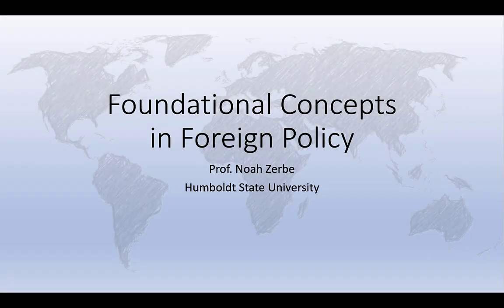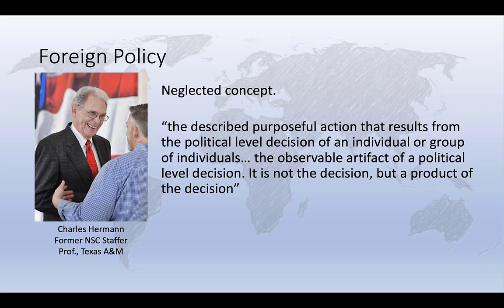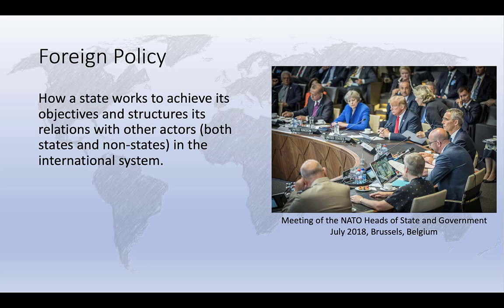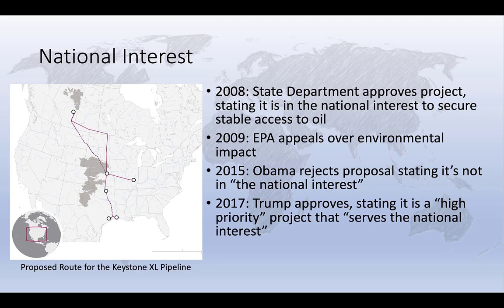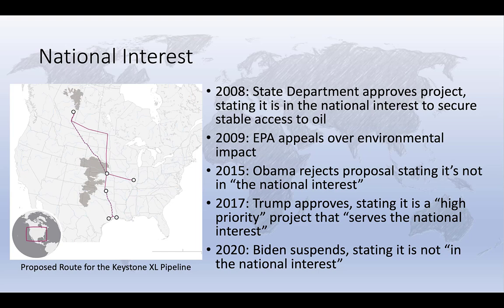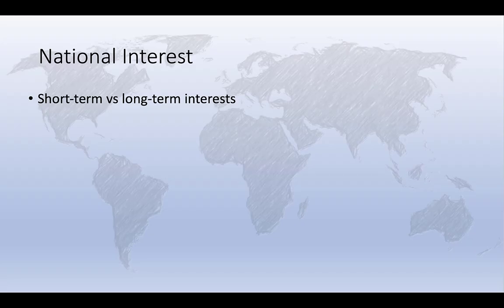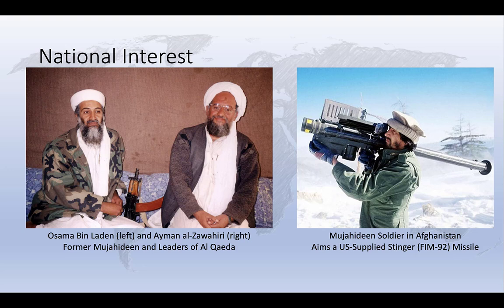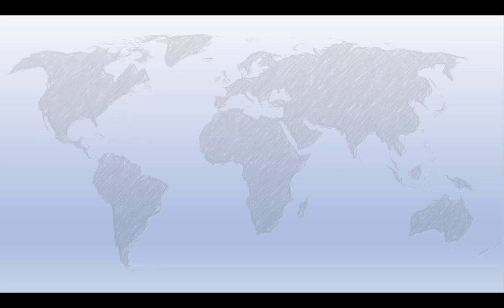Foreign Policy and the National Interest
A brief introduction to foreign policy and the idea of the national interest.